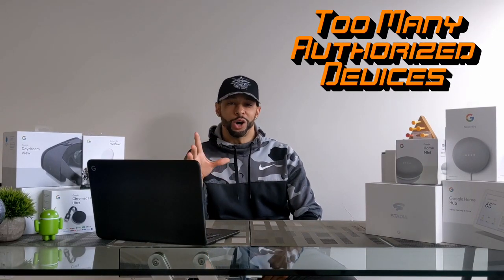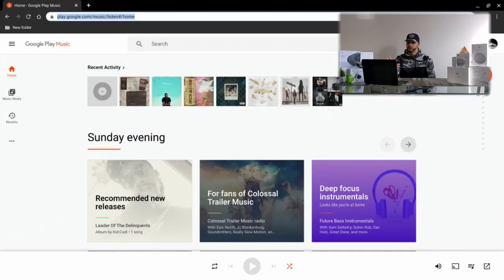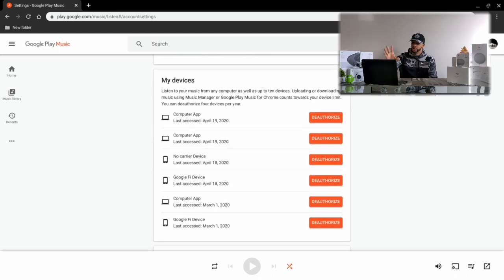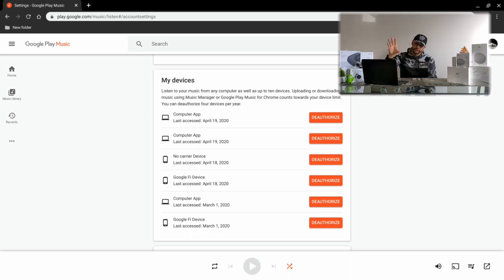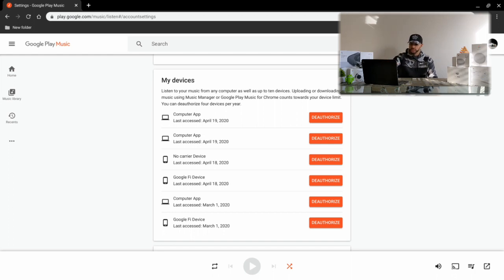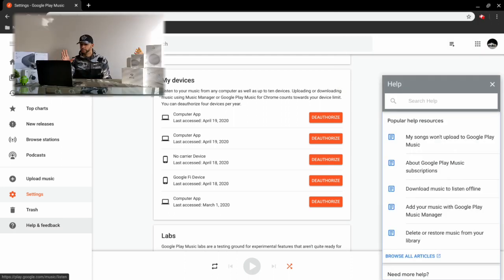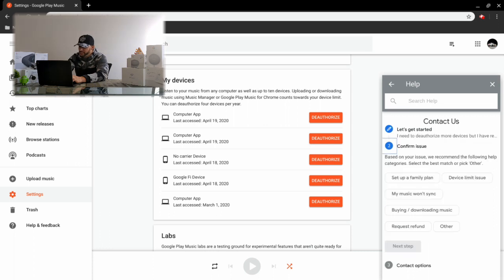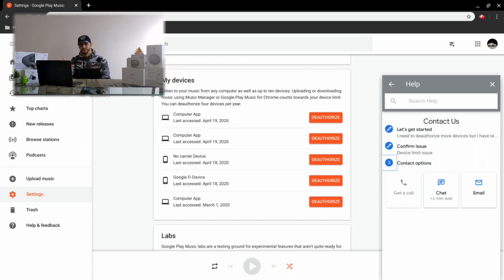Google Play Music: How To Fix Too Many Authorized Devices / Deauthorize Devices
Find cool items at the storefront!

I Edit My Videos On A Chromebook (Pixelbook)